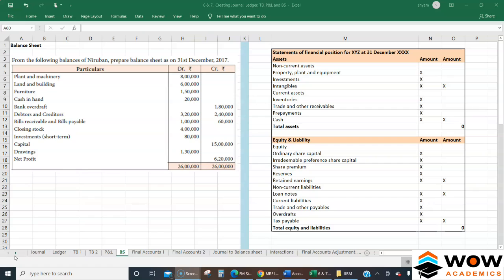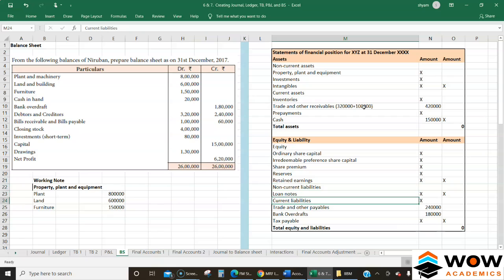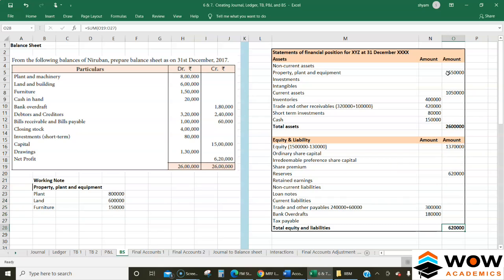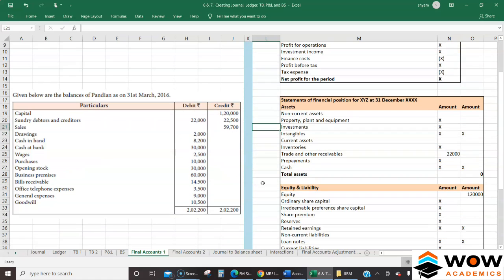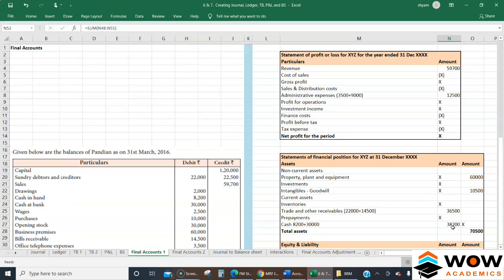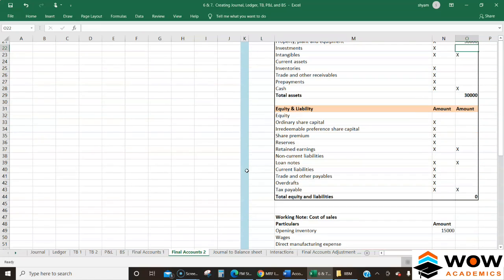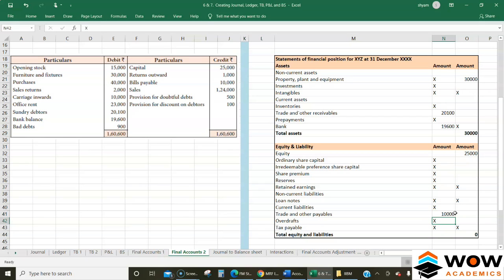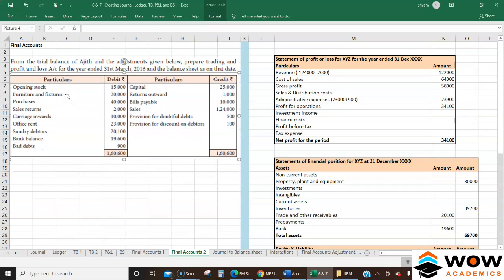5.6 Creating SOFP or Balance Sheet | Financial Accounting